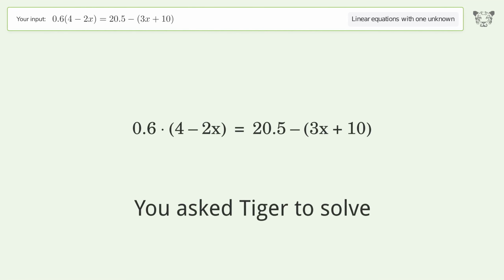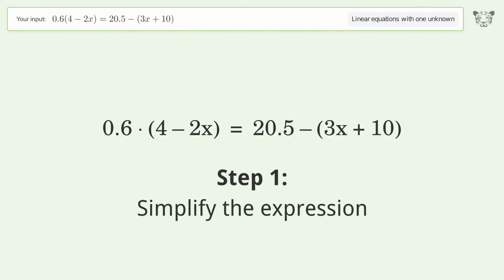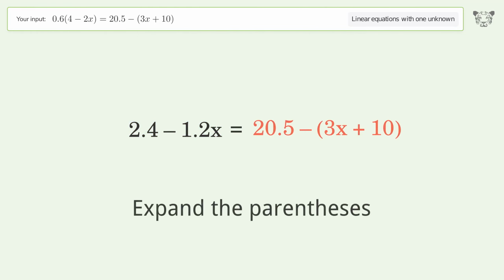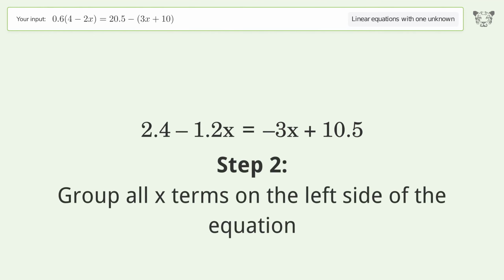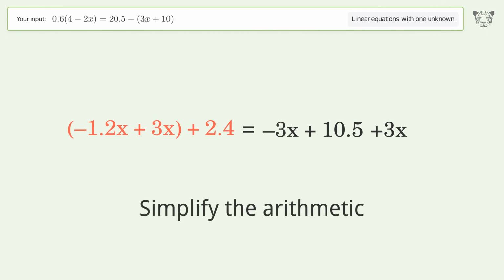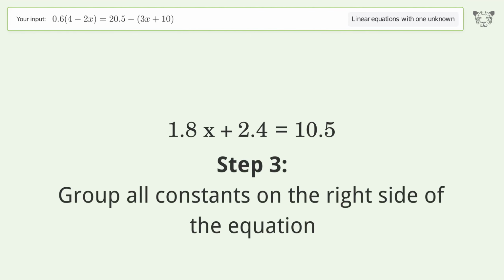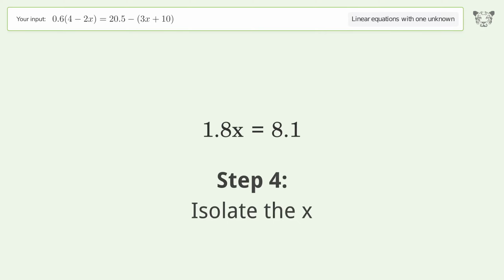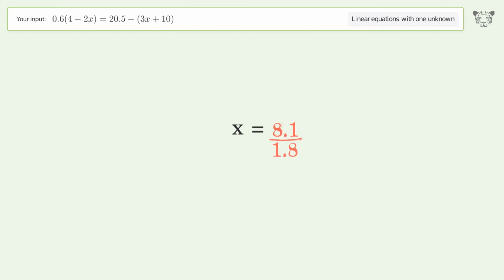Linear equation with one unknown: Solve 0.6(4-2x)=20.5-(3x+10) step-by-step solution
Solving 0.6(4-2x)=20.5-(3x+10) using the linear equation with one unknown solver

for a step-by-step and more tips and tricks for dealing with linear equations with one unknown.